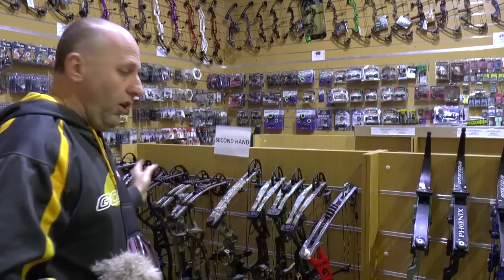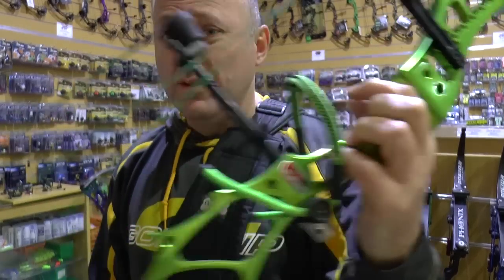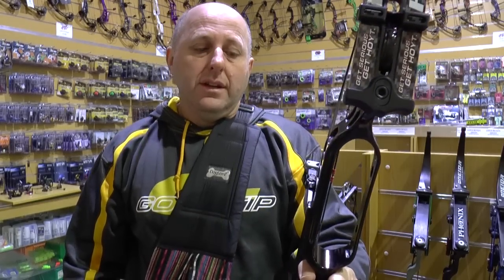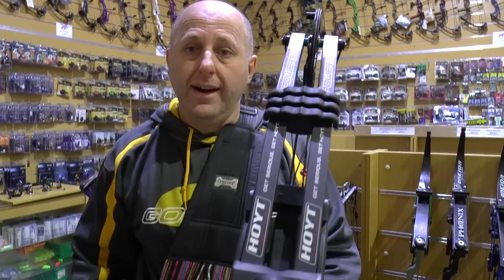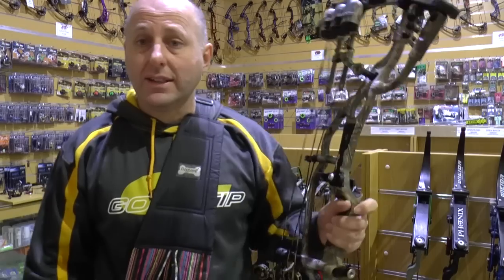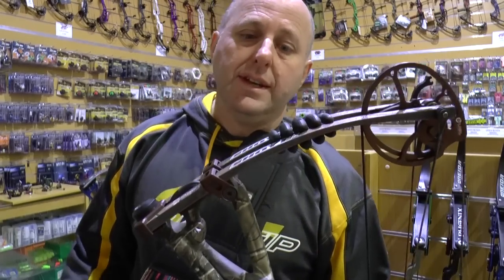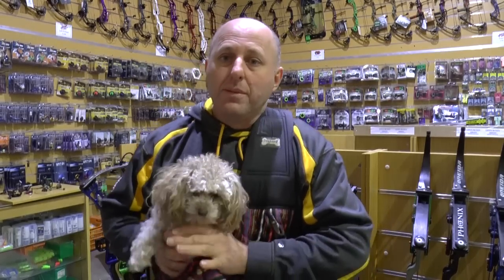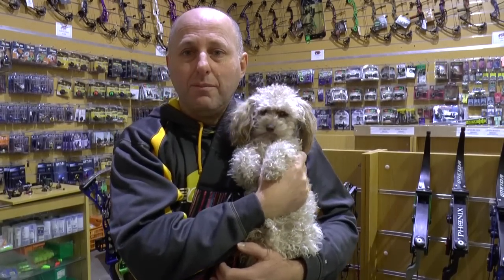Second Hand Compound Bows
We look at some second hand compound bows.  What makes them good value, should you buy new or second hand.

What will sell faster a PSE Supra or a Hoyt Podium at the same price?

Some things  to consider when buying second hand.